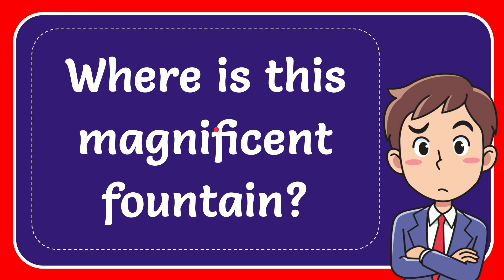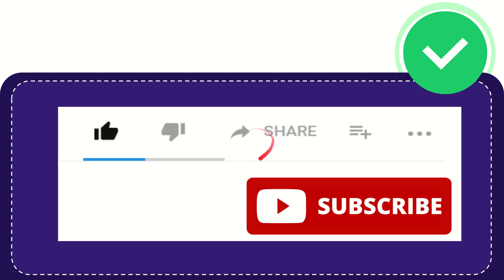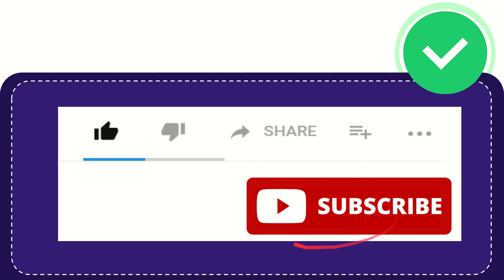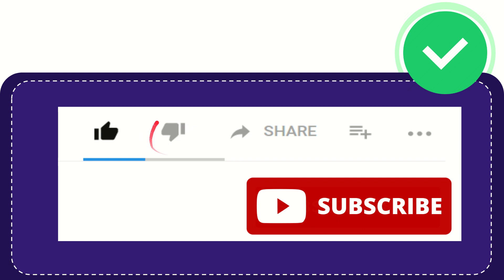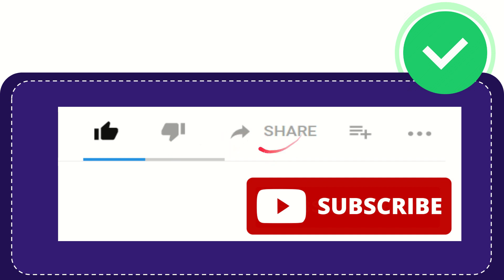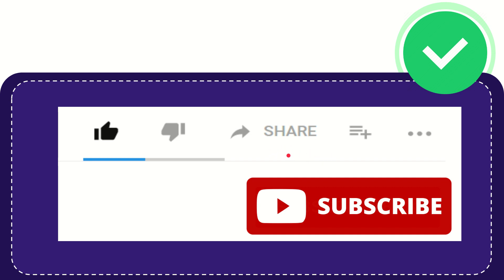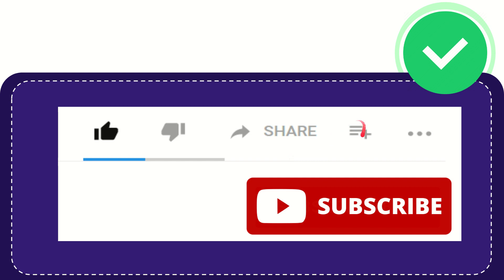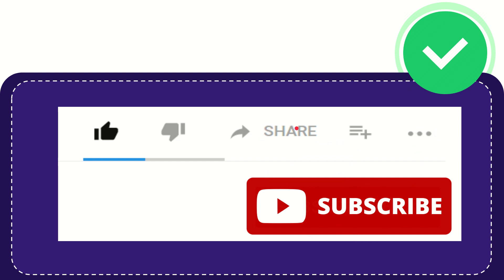Where is this magnificent fountain?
Where is this magnificent fountain? NEW VIDEO#